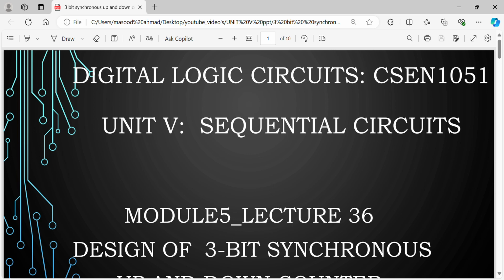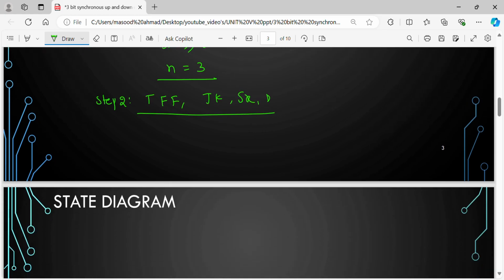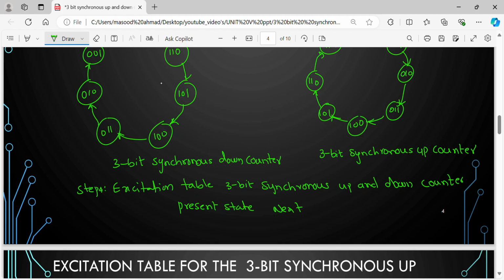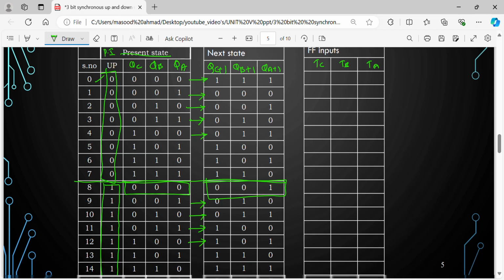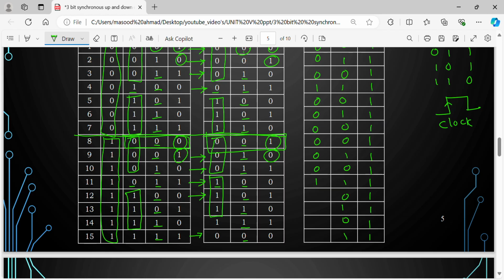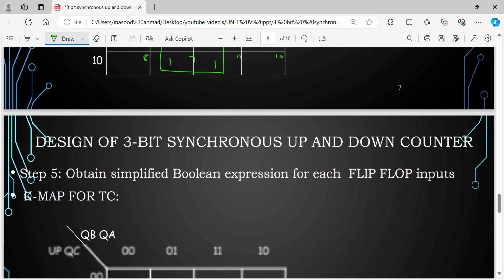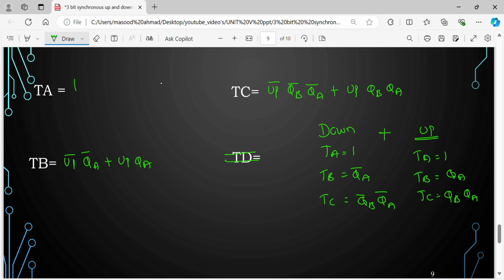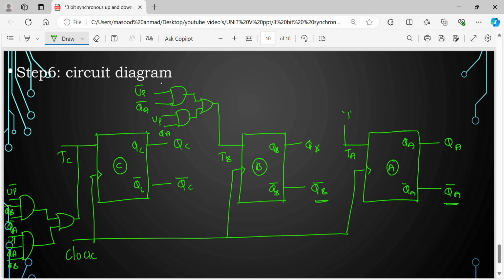module5_lecture36: Design of three - bit synchronous up and down counter